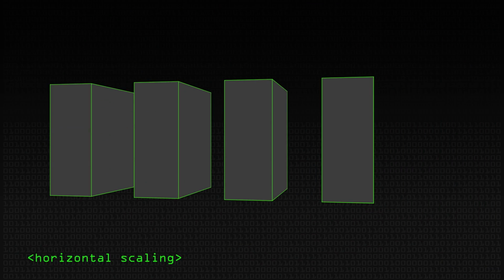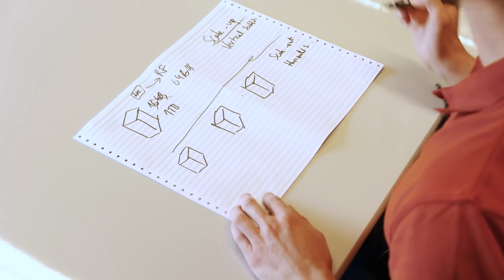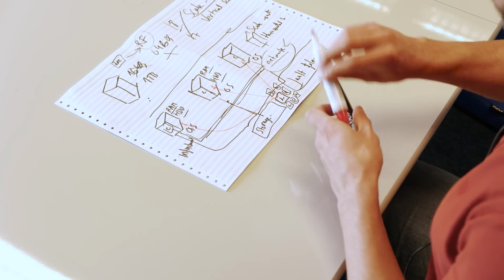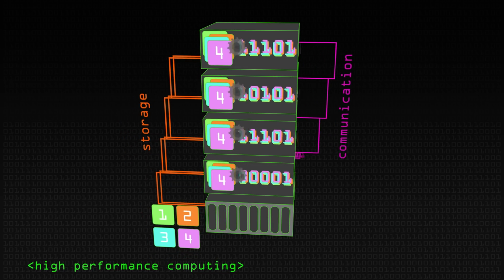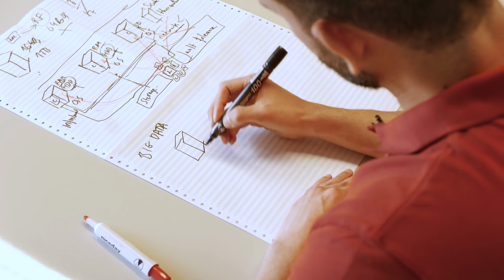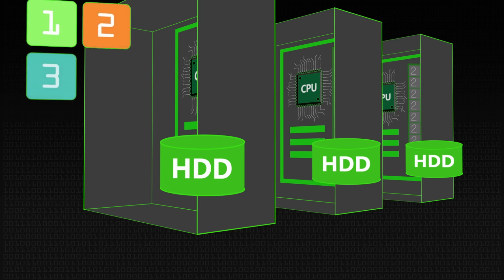Dealing With Big Data - Computerphile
Big Data sounds like a buzz word, and is hard to quantify, but the problems with large data sets are very real. Dr Isaac Triguero explains some of the challenges.